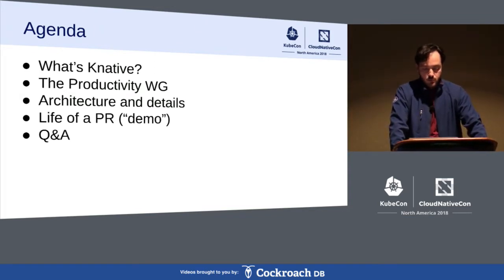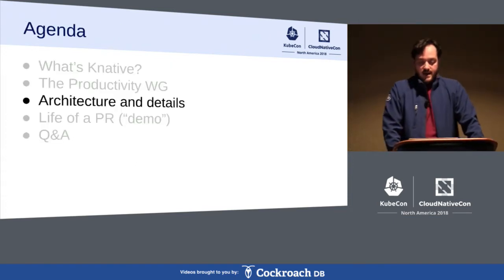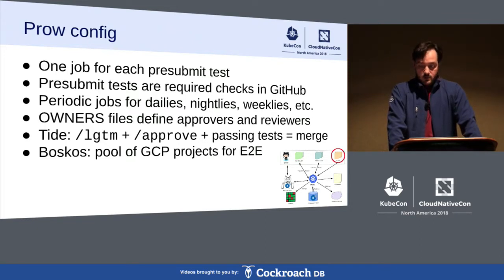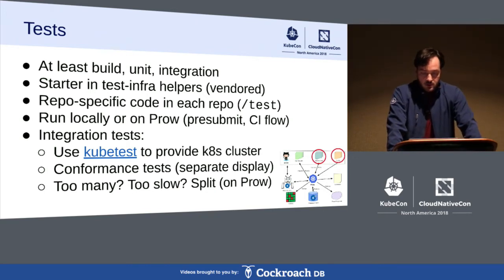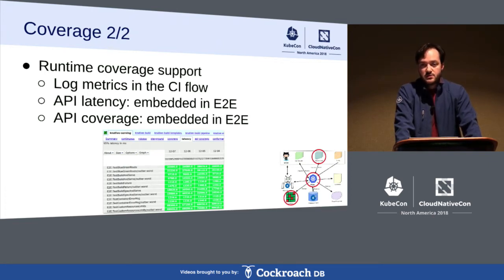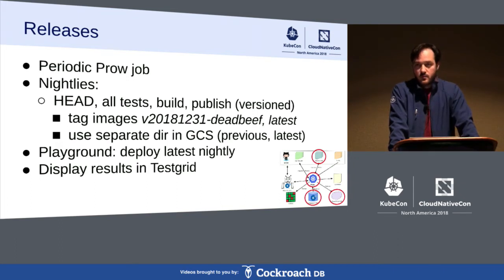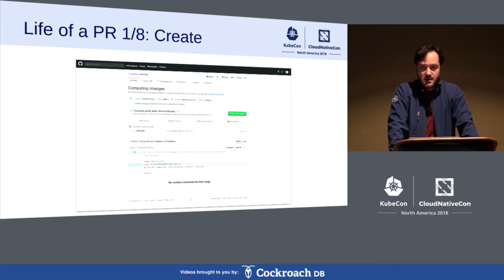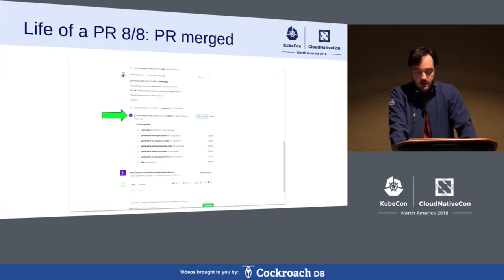Deep Dive: Knative Productivity BoF - Jessie Zhu & Adriano Cunha, Google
We will take a deep dive into Knative productivity infrastructure which covers test, perf, release and metrics. We will walk you through the life of a change, what type of tests it has to go through, what type of checks a PR has to go through, what automation is in placed, how different infrastructure pieces are wired together, and how everything contributes to the end result which is a successful release. There will be live demos as well.